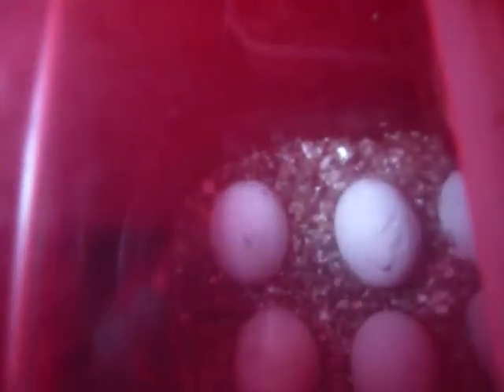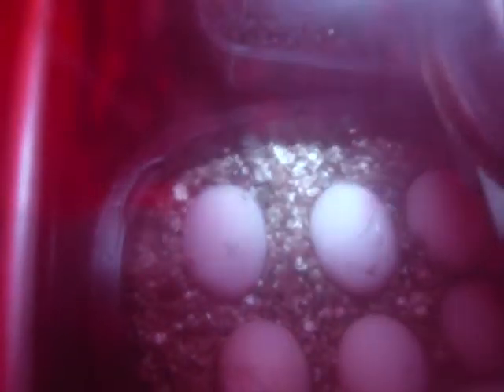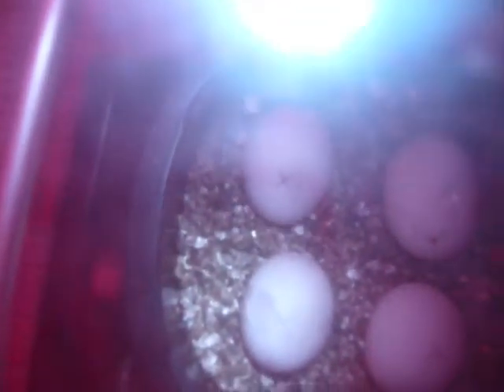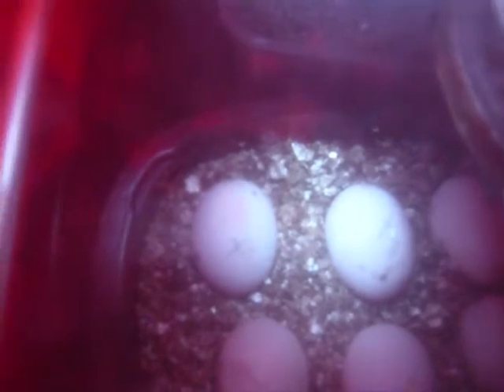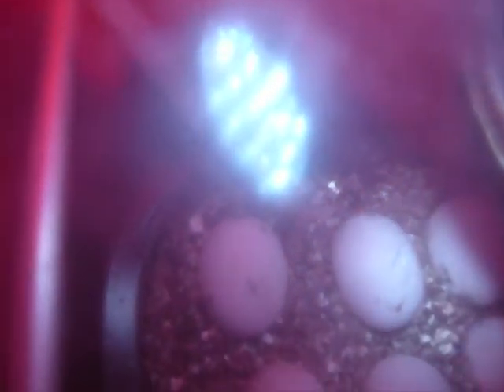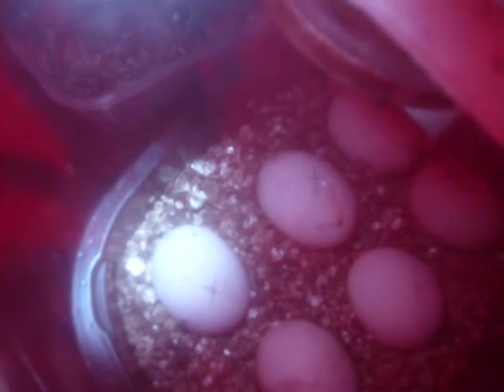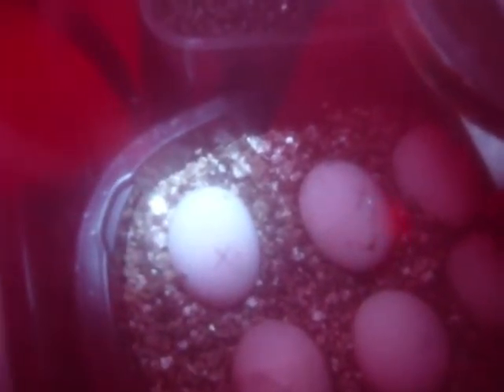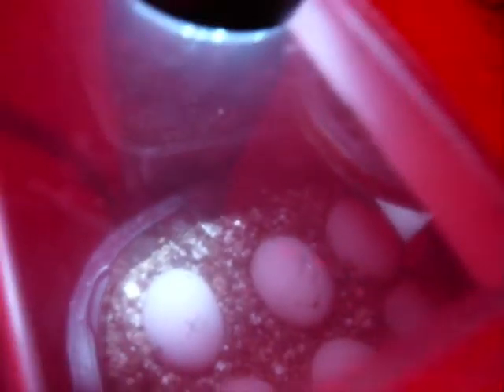My Tortoise Eggs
This is just a quick video to show the totrtoise eggs that I am currently incubating in my hovabator.